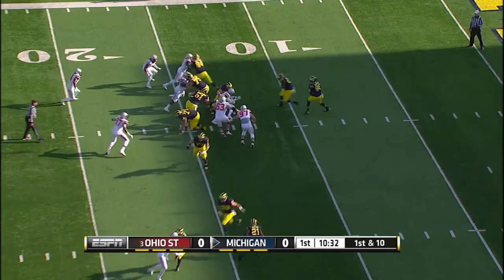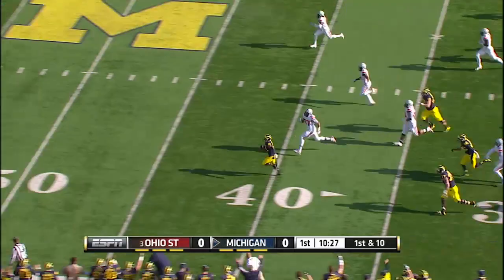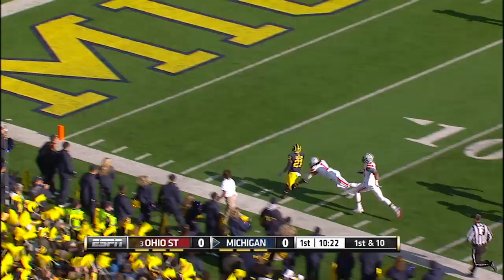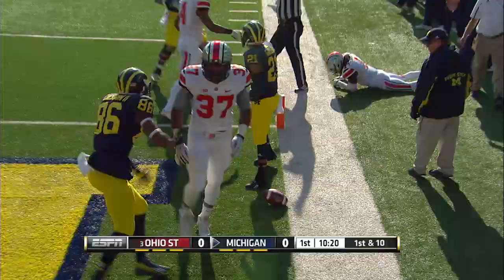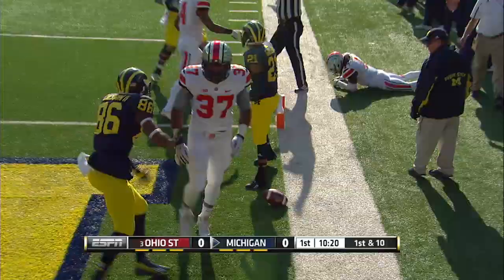Gallon 84 Yard Catch-and-Run vs. Ohio State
Michigan's Jeremy Gallon catches the ball and races downfield vs. Ohio State.